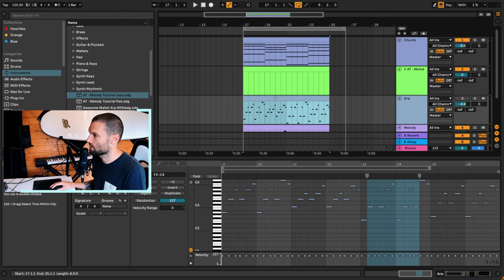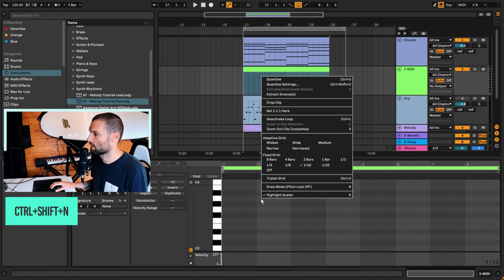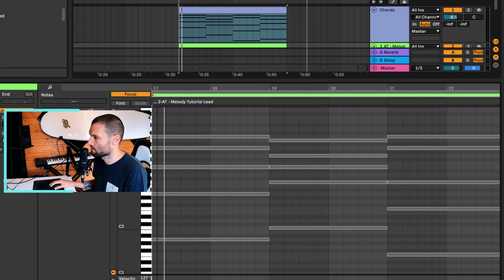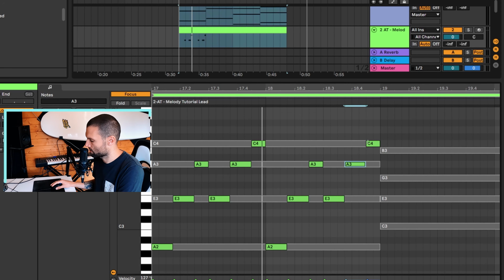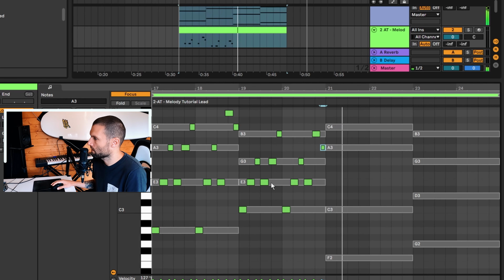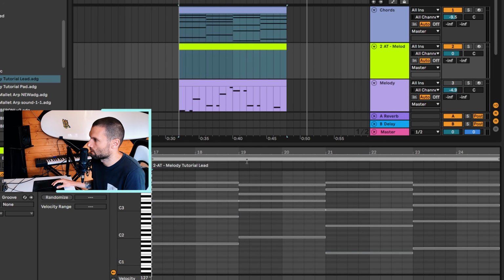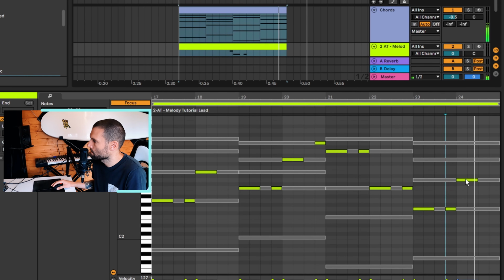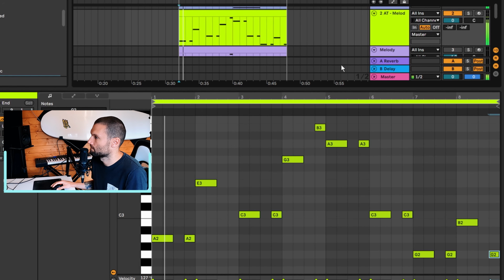Melody Writing Hacks in Ableton Live 11 | For Beginners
With this method you'll never get stuck writing Melodies again. Use the harmonic content of your chord progression to write a great melody on top!

Timecodes:
00:00 - Intro
01:06 - Chords & sounds used in this video
02:56 - Writing the first melody
11:51 - 2nd melody
17:36 - Outro